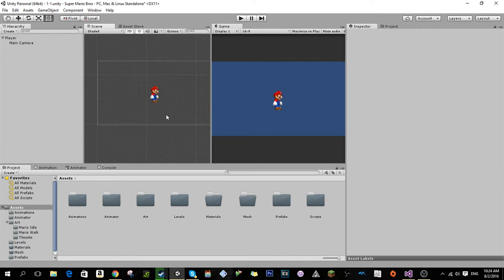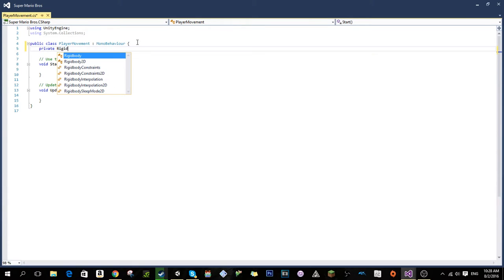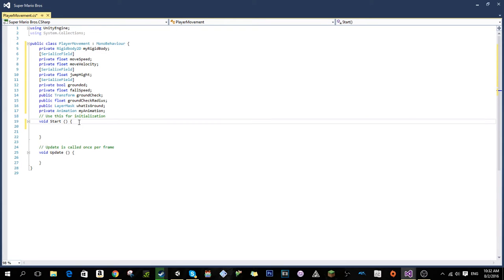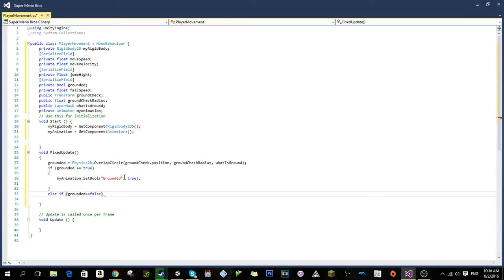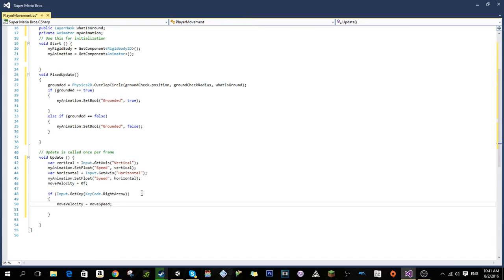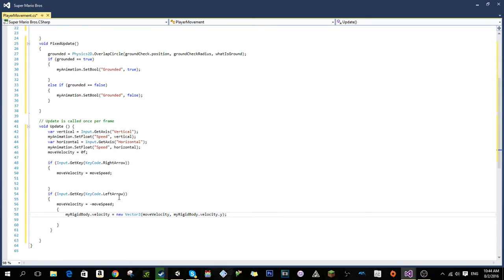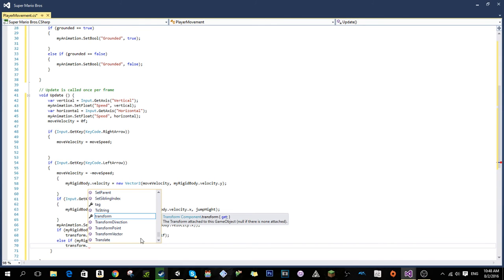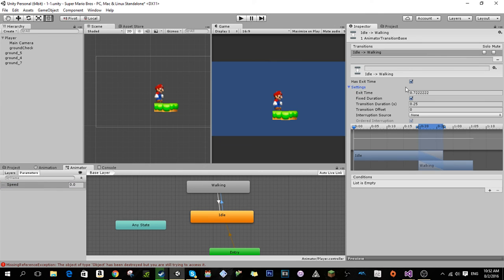Unity 2D Platformer Tutorial: Pt.2 Super Mario Bros, Moving/Flipping Mario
This episode, I cover the start on C# scripting Mario to move, jump, and flip.